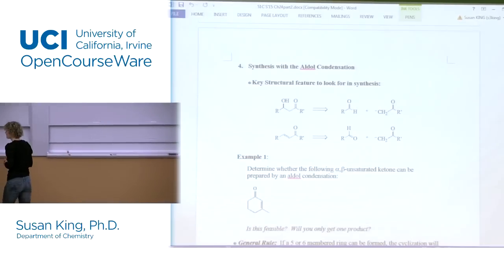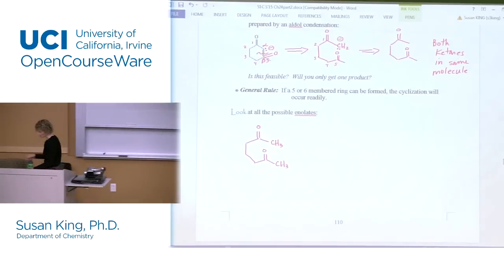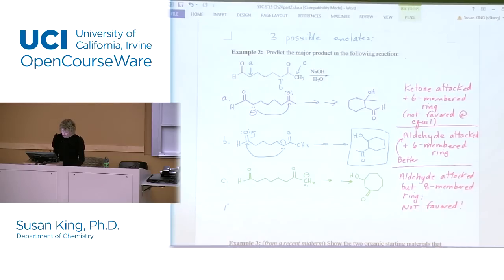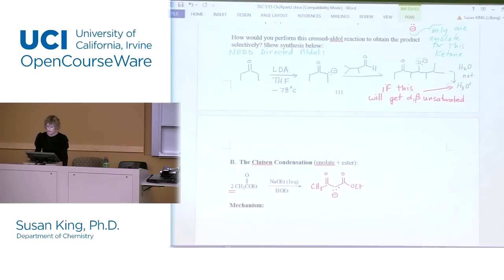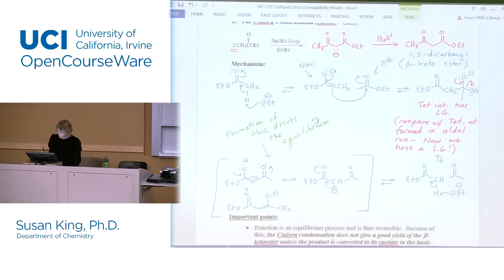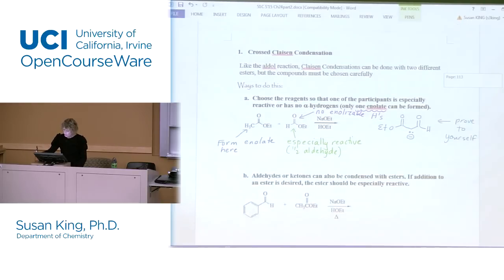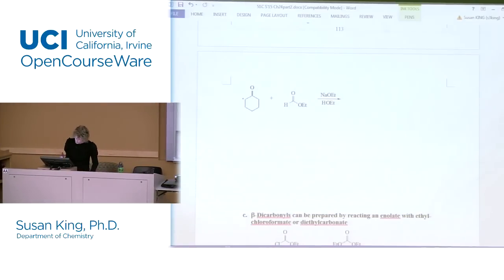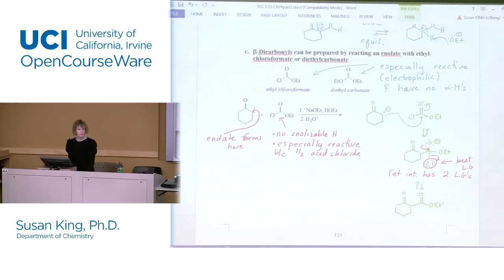Chem 51C. Organic Chemistry. Lec. 18: The Claisen Condensation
Lec 18. Organic Chemistry -- The Claisen Condensation

Index of Topics:
00:36 - Synthesis with the Aldol Condensation
21:16 - The Claisen Condensation
32:32 - Crossed Claisen Condensation